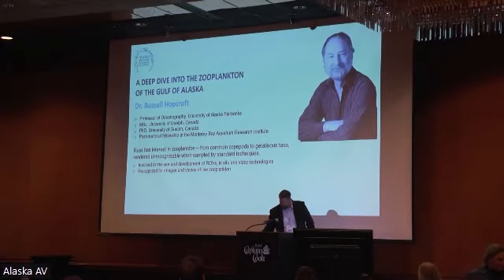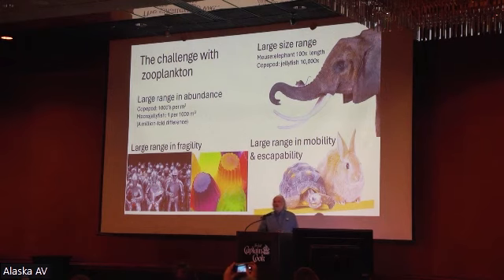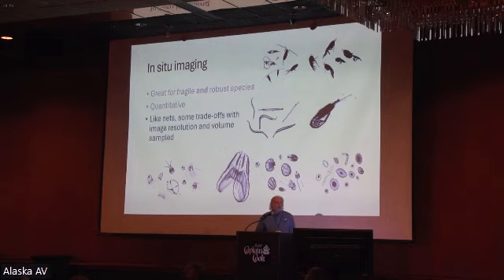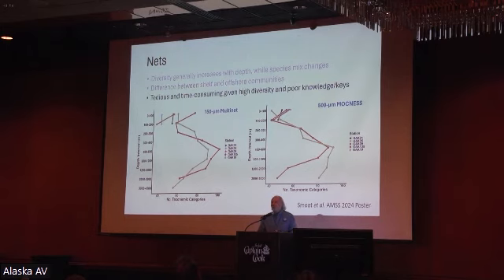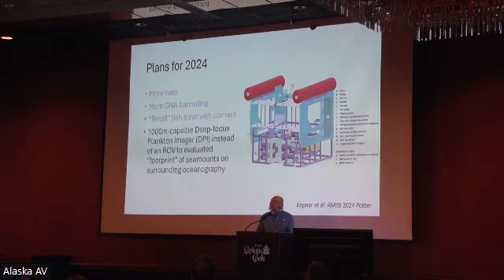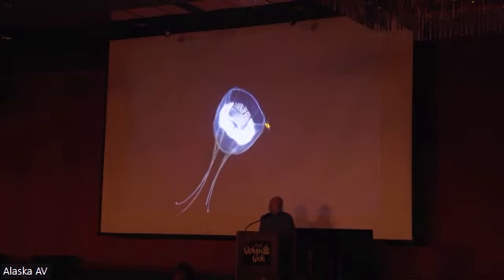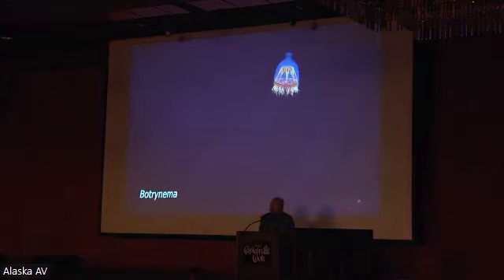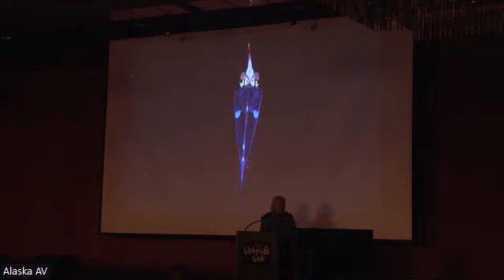2024 AMSS: A Deep-Dive in the Zooplankton of the Gulf of Alaska - Dr. Russ Hopcroft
Zooplankton come in all shapes and sizes. While the “surface” waters of the Gulf of Alaska have been studied for decades, the communities in deeper water are virtually undescribed except for a few keystone species. Dr. Hopcroft will showcase the exquisite beauty of the deep-water macro fauna, including some species new to science.